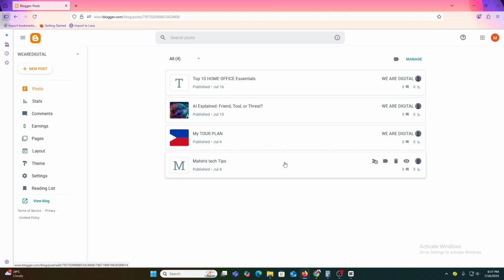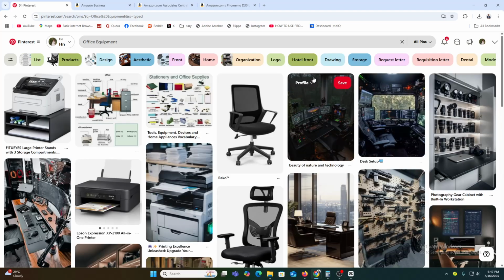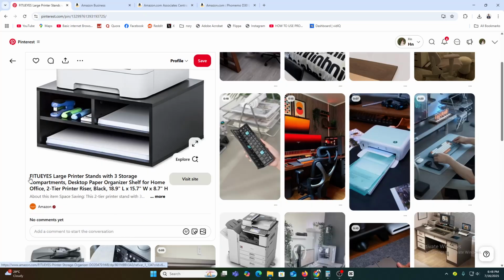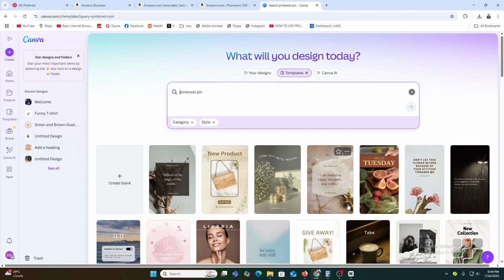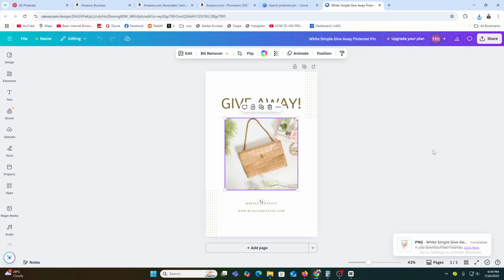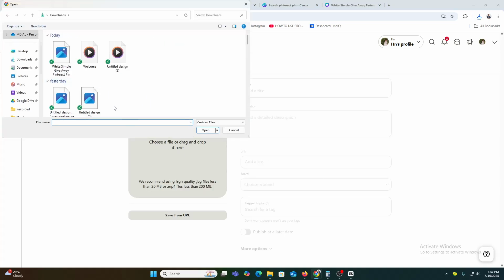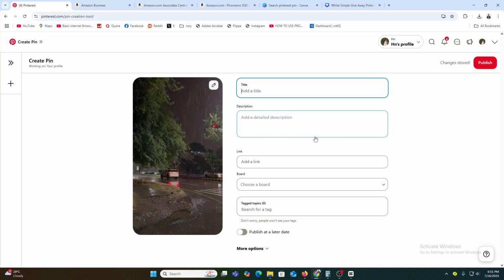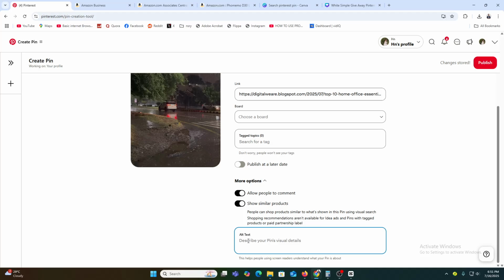How To Promote Amazon Affiliate Links On Pinterest - 2025 (BEST STRATEGY)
In this video, you will learn How To Promote Amazon Affiliate Links On Pinterest effectively to boost your affiliate sales. Discover proven strategies for Pinterest marketing, including creating eye-catching pins, using SEO-friendly descriptions, and leveraging Pinterest boards to increase your Amazon affiliate traffic. Whether you’re a beginner or looking to improve your affiliate marketing skills, this tutorial covers all the essentials for success.